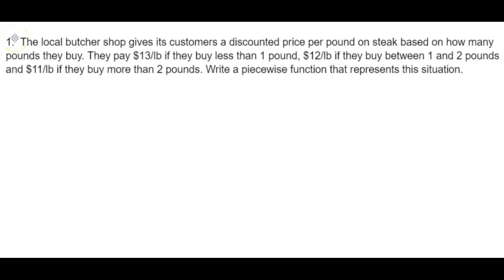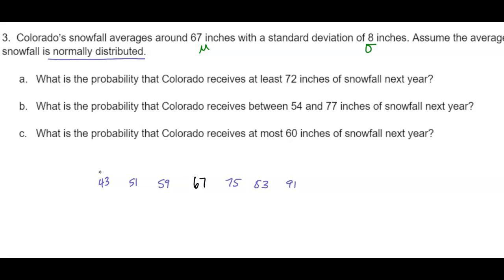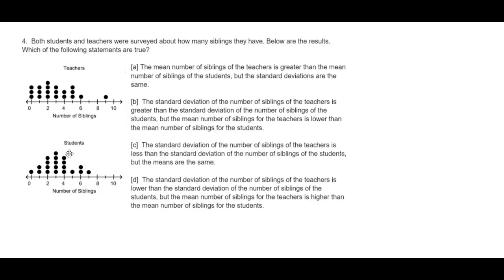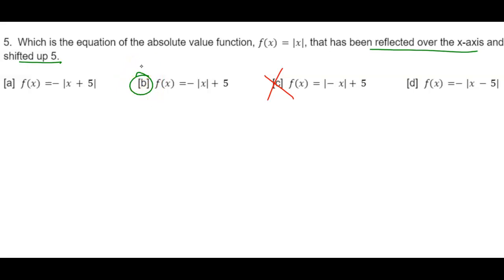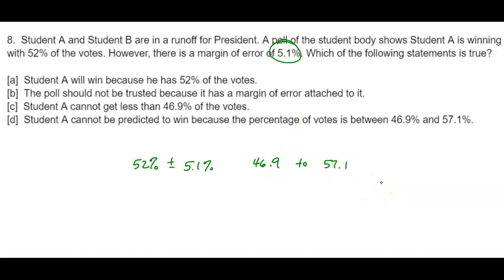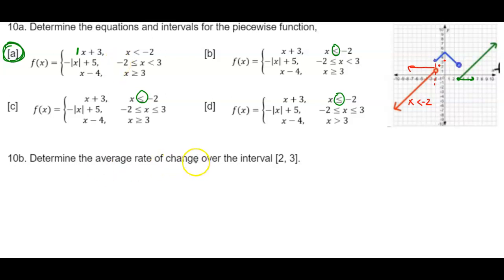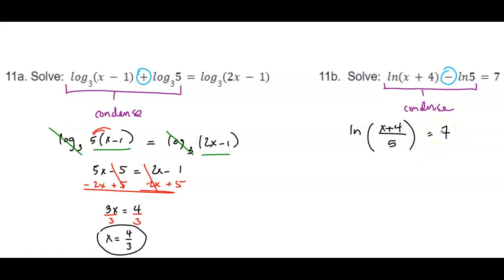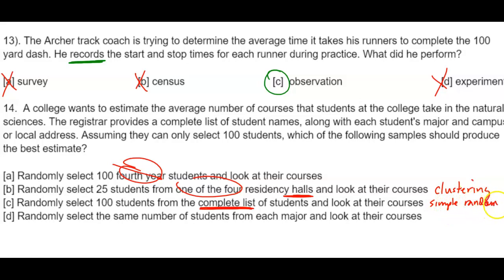CFA 7 Review Practice